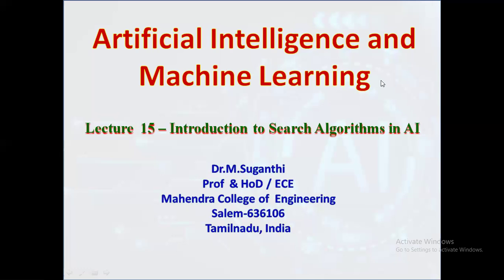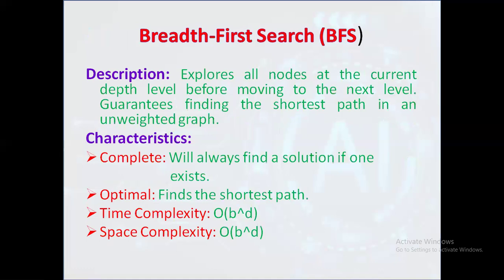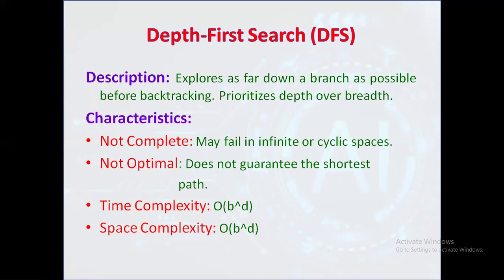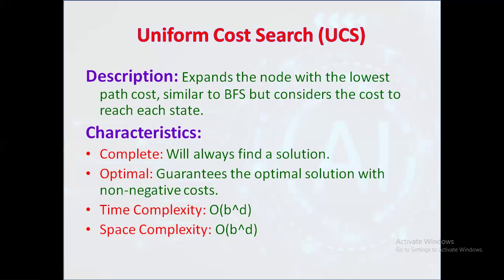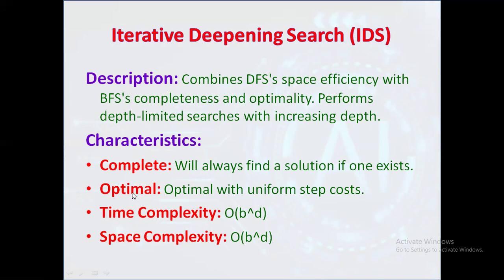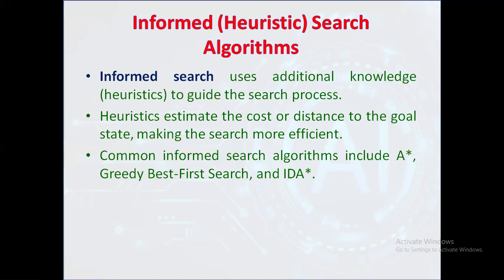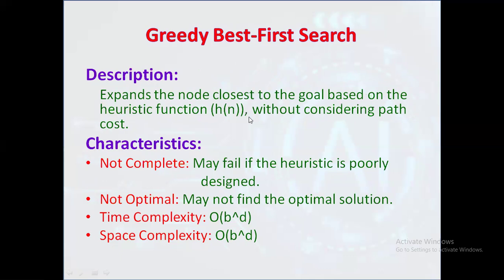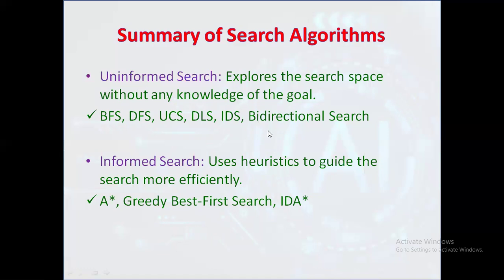Lecture 15 - Introduction to Search Algorithms in AI